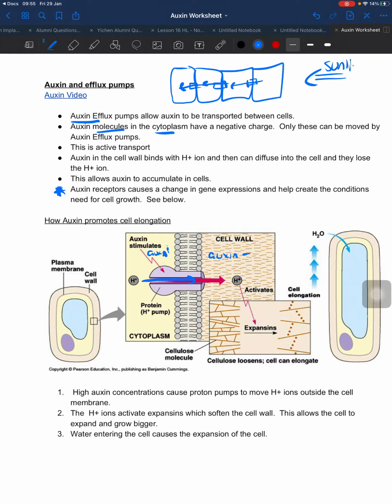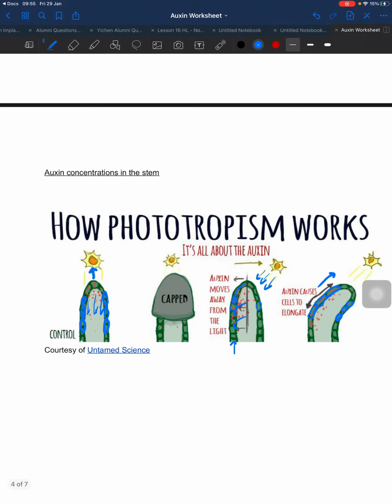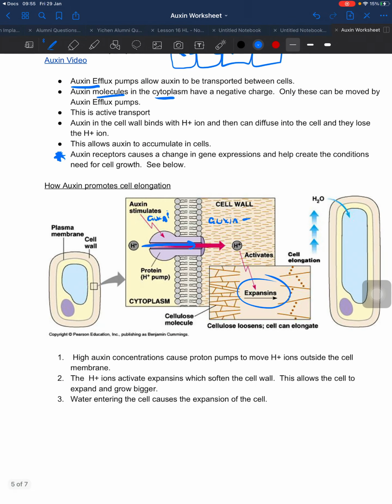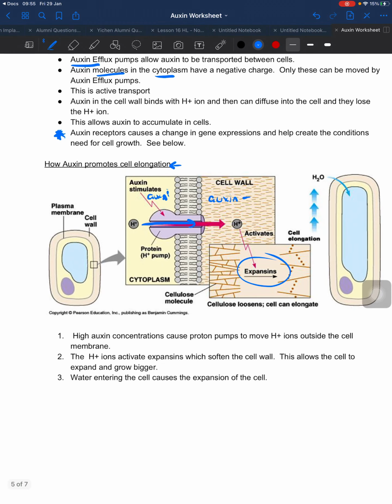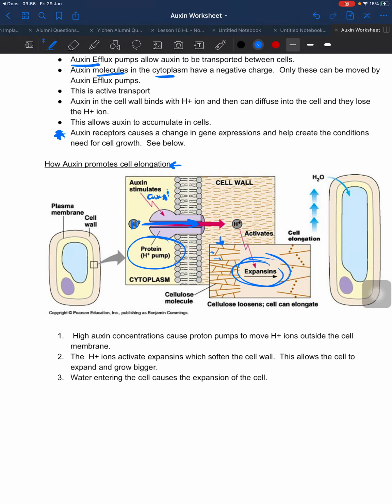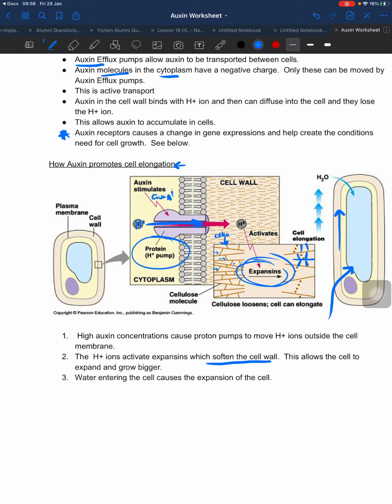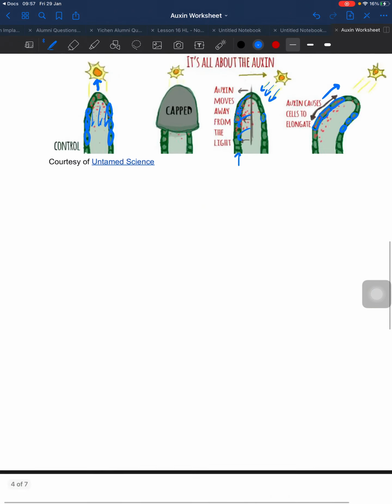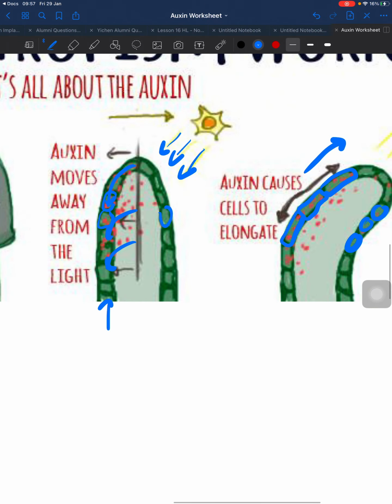Auxins Role in Elongation